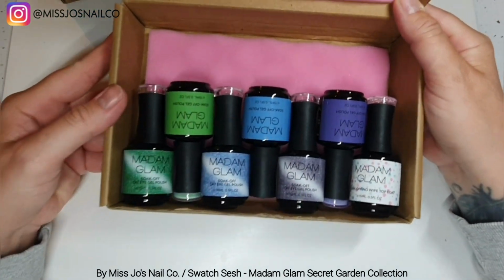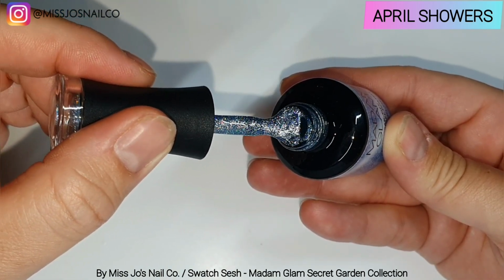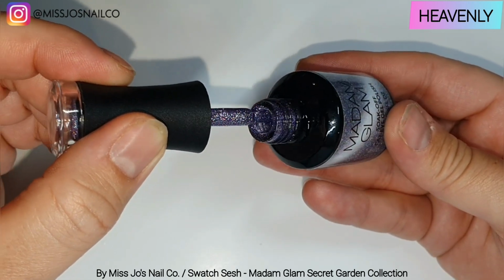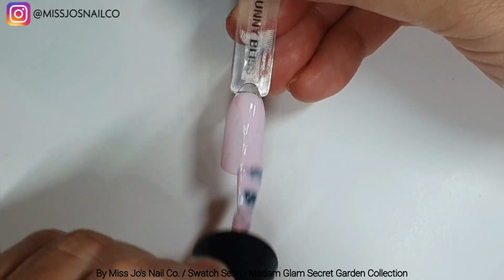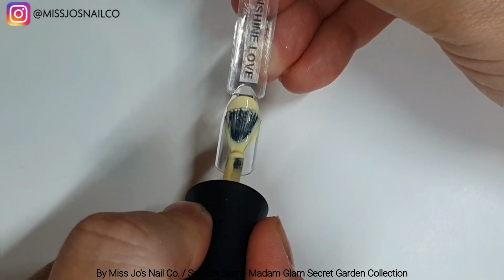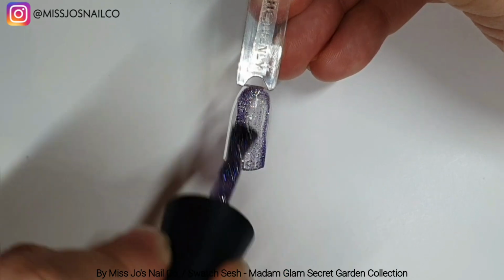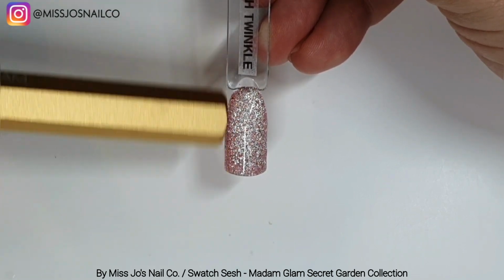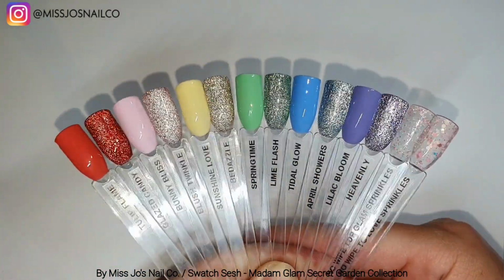💅 New Colours For Spring & Summer Nails | Cateye & Créme | Swatching Nail Mail | Madam Glam Colors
Use this ⬇️ link and code: MISSJO

💅 MELODY SUSIE
Use this ⬇️ link and code: JoK

Madam Glam:
🌷🔥 Tulip Flame
🪟🍬 Glazed Candy
🐰☺️  Bunny Bliss
😊✨️  Blush Twinkle
🌞❤️  Sunshine Love
🐝😵‍💫 Bedazzle
💐⏰️ Springtime
🍋‍🟩⚡️ Lime Flash
🌊🌟 Tidal Glow
🗓☔️ April Showers
🪻🌱 Lilac Bloom
😇☁️ Heavenly
💄🧂 Glam Sprinkles
❤️🧂 Love Sprinkles
😻🧲 Cateye Magnet

🖨 Dymo Letratag Label Maker